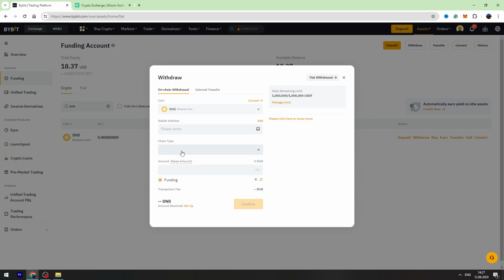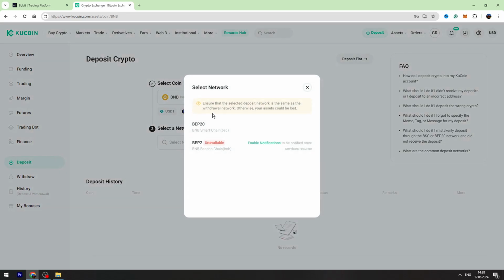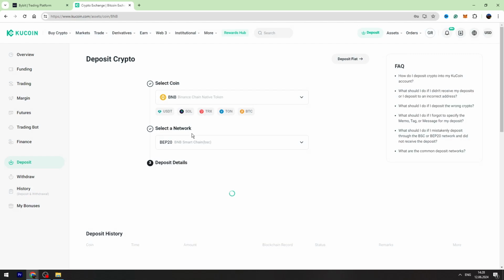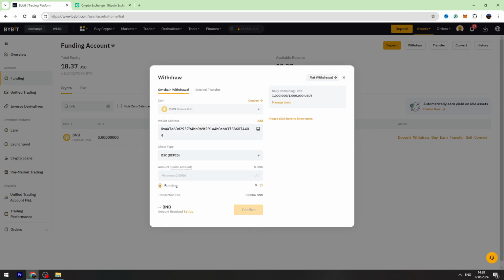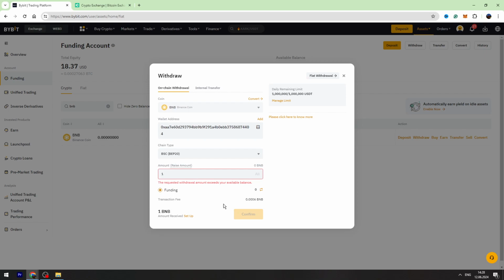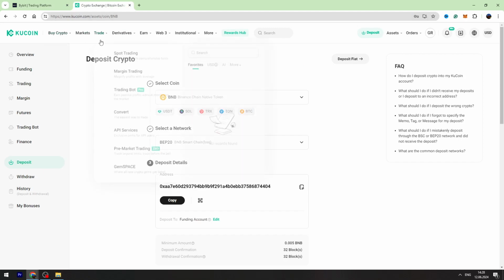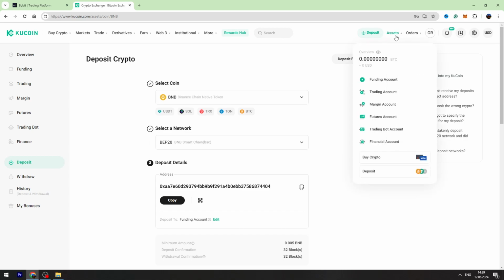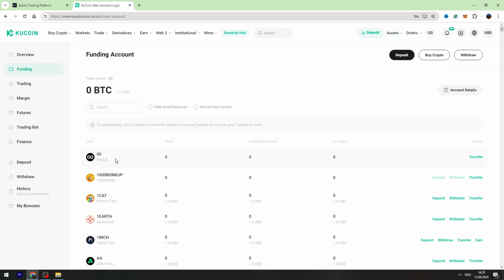How to Transfer BNB From Bybit to Kucoin (2026)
How to Transfer BNB From Bybit to Kucoin (2024)

In this video, I'll show you a step-by-step guide on how to transfer BNB from Bybit to KuCoin. Whether you're moving funds for trading or long-term storage, this tutorial will make the process easy and straightforward.

In this video, I will teach you:

1. How to send BNB From Bybit to Kucoin
2. How to Withdraw BNB From Bybit to Kucoin